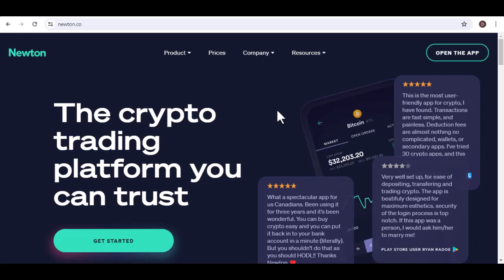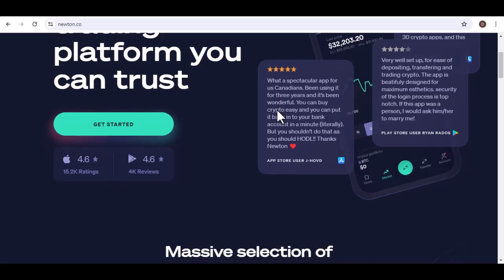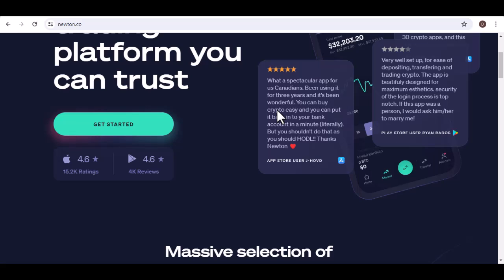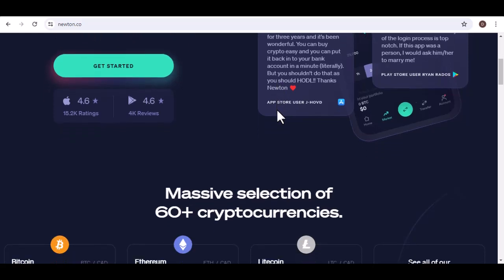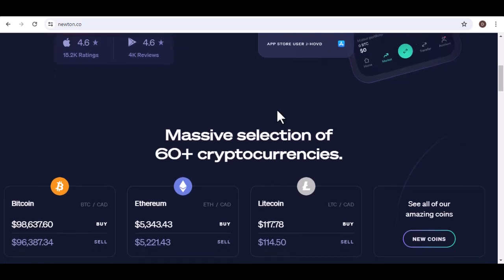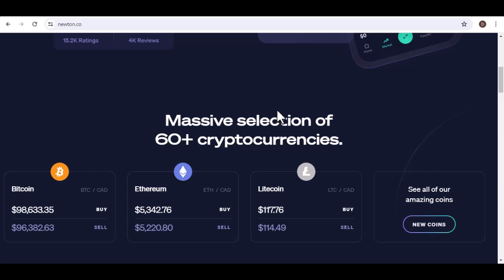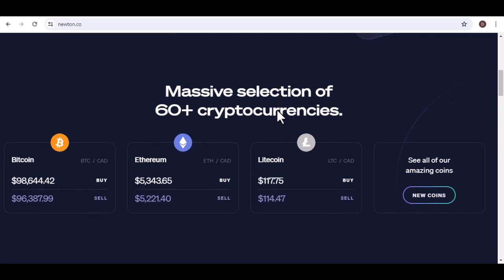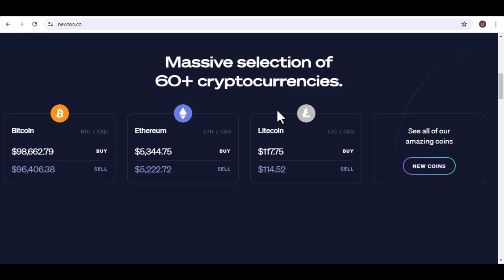What is a limit order in Newton crypto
In this video we talk about What is a limit order in Newton crypto